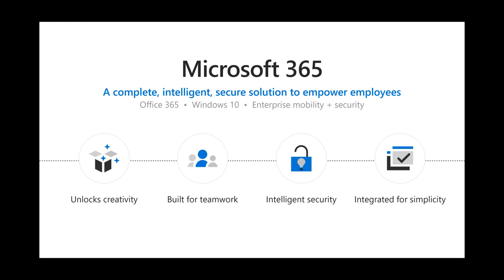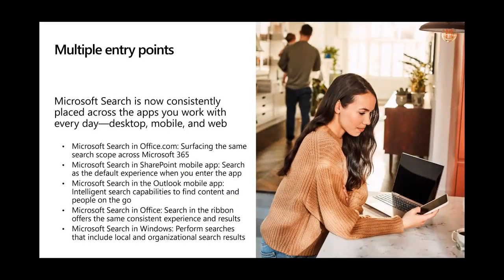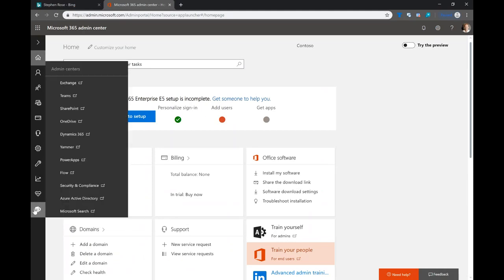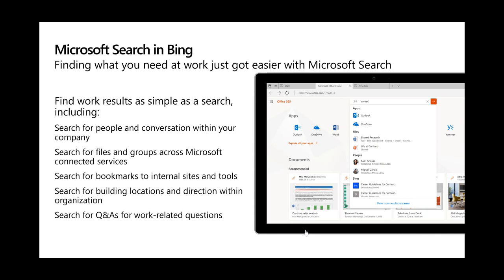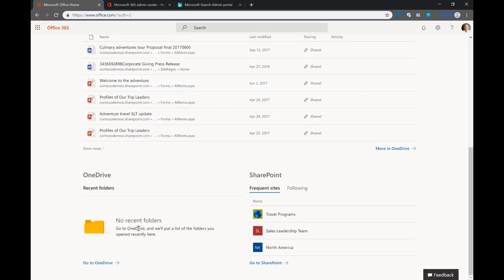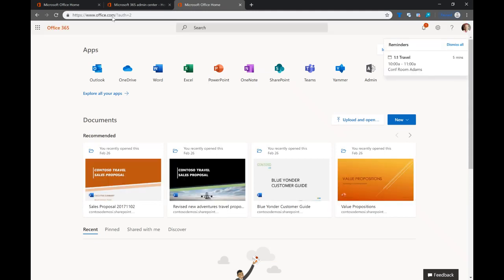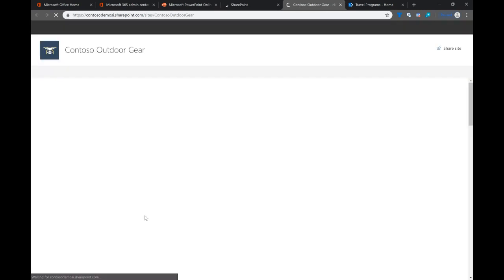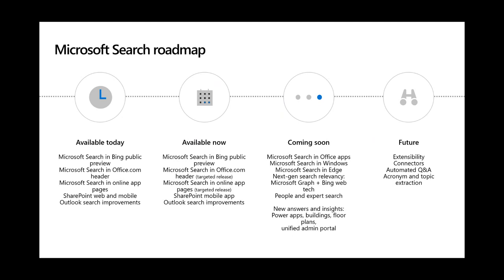Intelligent Discovery and Mixed Reality in SharePoint - SharePoint Week Session 3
Microsoft information discovery, leveraging the power of the Microsoft Graph, can provide your users with the richest possible search and information discovery. This session covers learning how your organization can provide powerful information discovery capabilities. Additionally, this session hits on the latest capability of SharePoint Online (Spaces) to store, and serve up, Mixed Reality/VR experiences. Watch this not to miss session with Microsoft’s Bill Baer and learn how SharePoint Online can inform and excite your users in ways you did not know were possible.
• Presented by: Bill Baer (Senior PM Manager)
• Hosted by: Jaspreet Dhamija (HLS TSP)
• Broadcast by: Michael Gannotti (HLS TS)